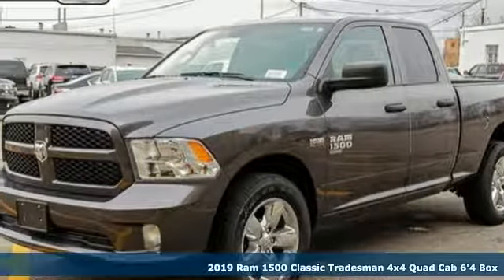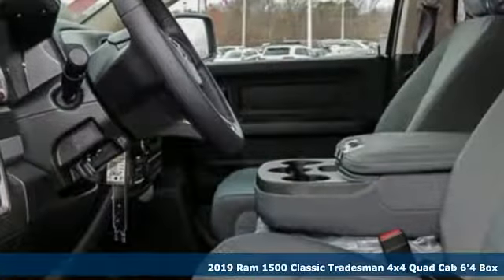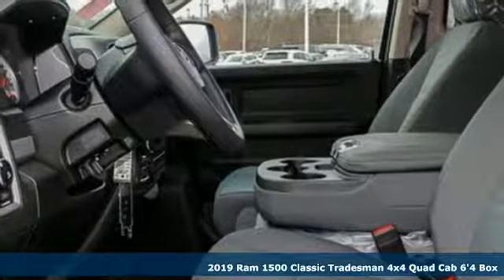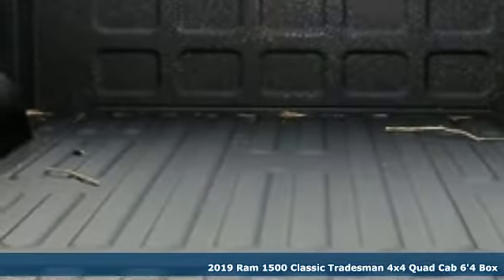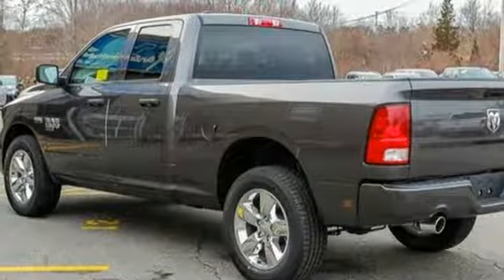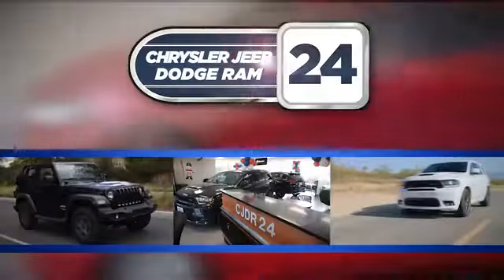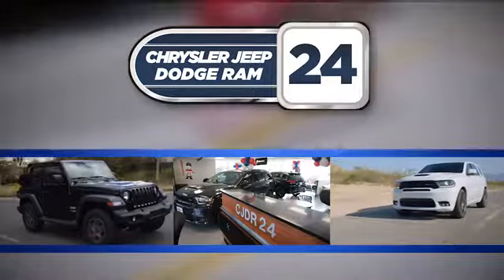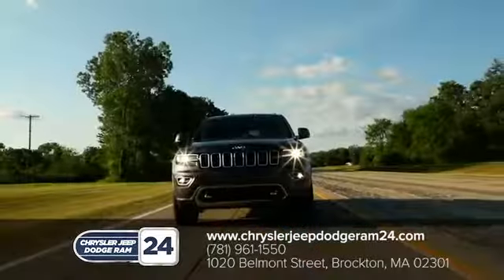2019 Ram 1500 Classic Brockton MA Boston, MA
Year: 2019
Make: Ram
Model: 1500 Classic
Trim: Tradesman
Engine: 8 Cyl. 5.7 L
Transmission: Automatic
Color: Granite Crystal Metallic Clearcoat
Interior: Diesel Gray/Black
Stock #: J7367
VIN: 1C6RR7FT9KS541280
Granite 2019 Ram 1500 Classic Tradesman 4WD 8-Speed Automatic HEMI 5.7L V8 Multi Displacement VVT Price includes: $500 - Chrysler Capital 2019 Bonus Cash NECK5. Exp. 02/28/2019, $2,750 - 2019 Retail Consumer Cash **CK1 (excl WE). Exp. 02/28/2019, $1,000 - Northeast 2019 Bonus Cash NECKA. Exp. 02/14/2019, $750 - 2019 Retail Bonus Cash **CKA1 (CA,DE,GL,NE). Exp. 02/28/2019

Address:
1020 Belmont St